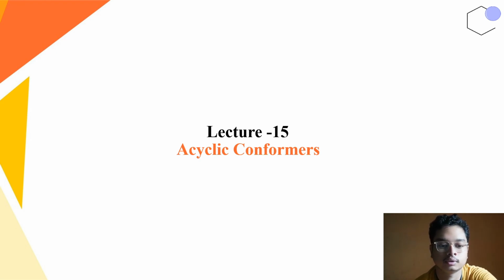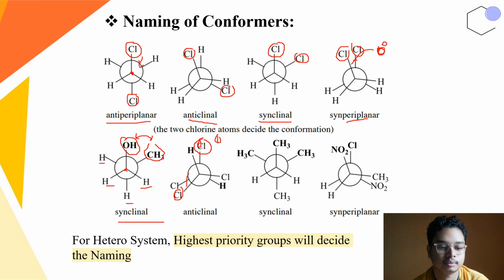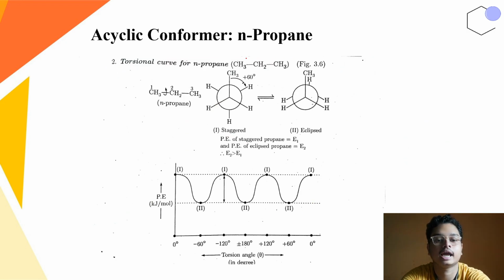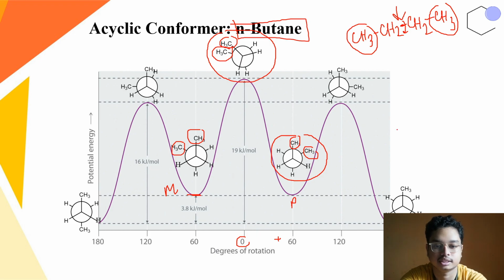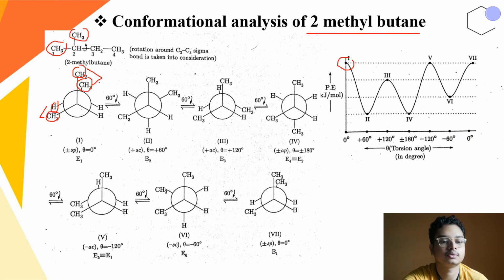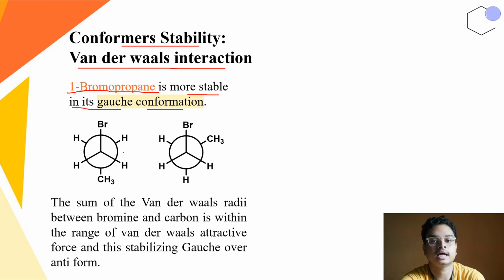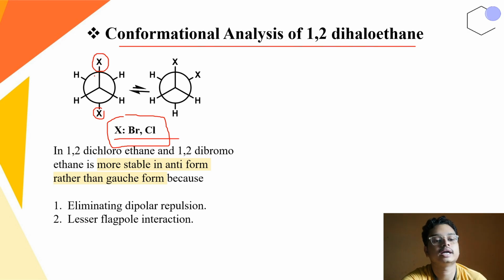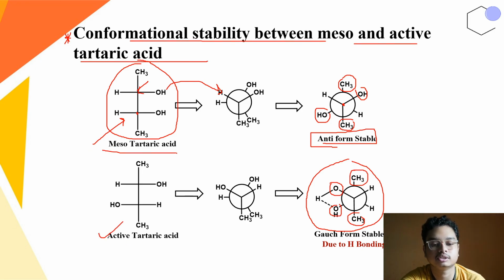Stereochemistry Lec 15 | Acyclic conformers | Energy prof. Diagram of Ethane, n-propane, n-butane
In this lecture, we will examine acyclic conformers, which are molecules that can exist in multiple conformations. We will explore the concept of conformational analysis and learn how to draw conformational isomers. We will then look at an energy profile diagram for ethane, n-propane, and n-butane. This diagram shows the relative energies of the different conformations of these molecules.